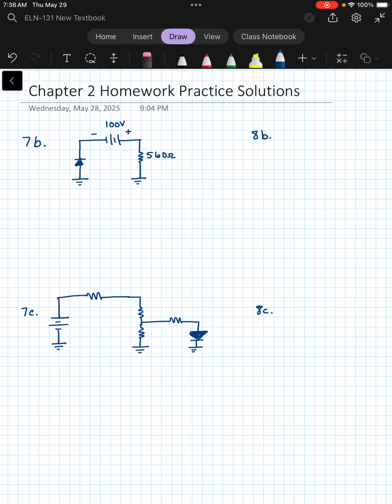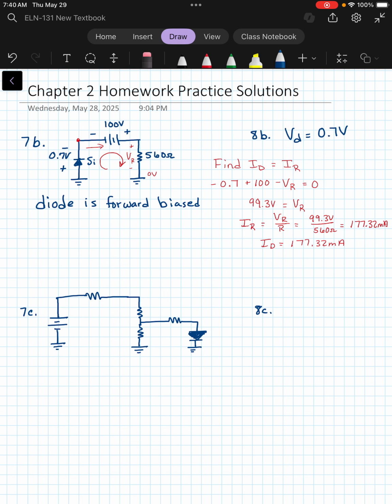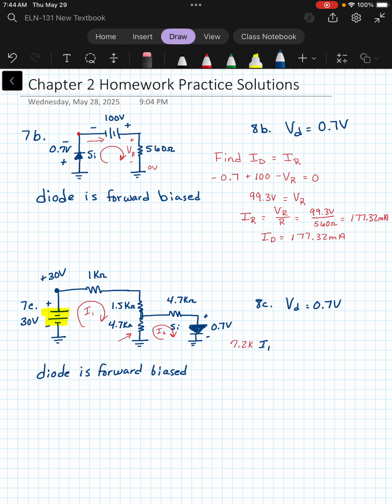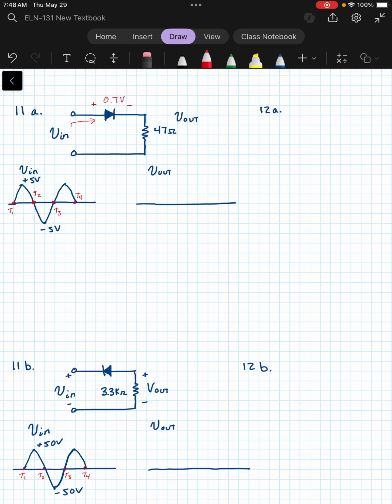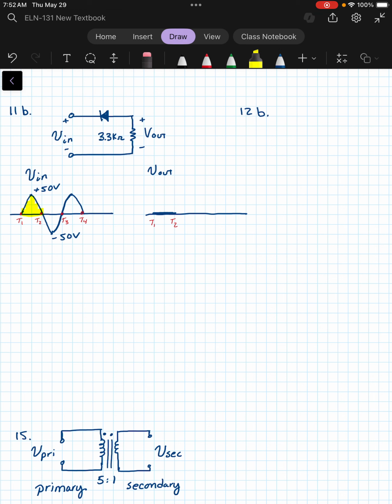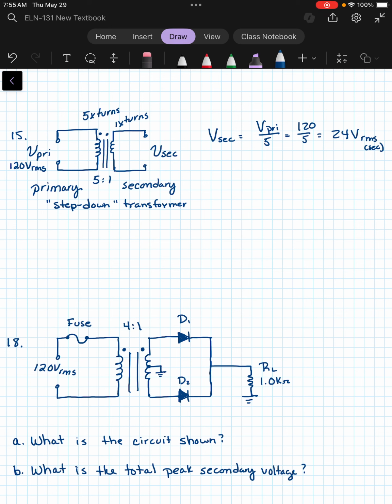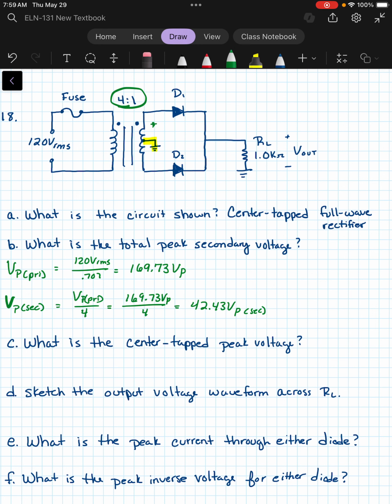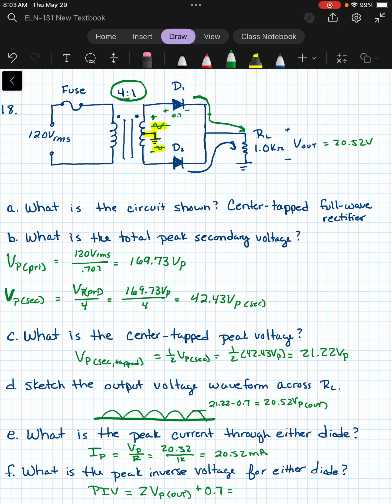Diode practice problems